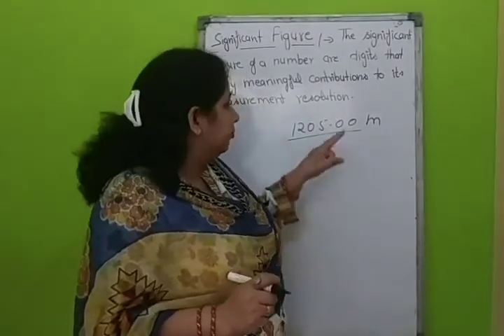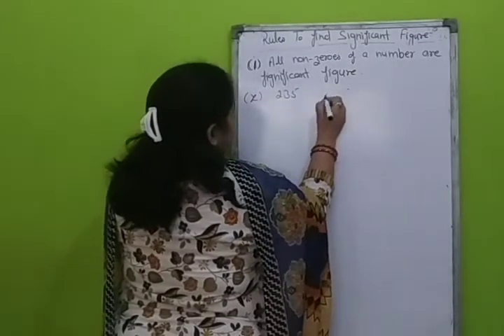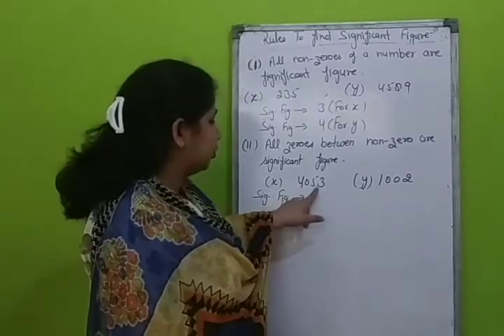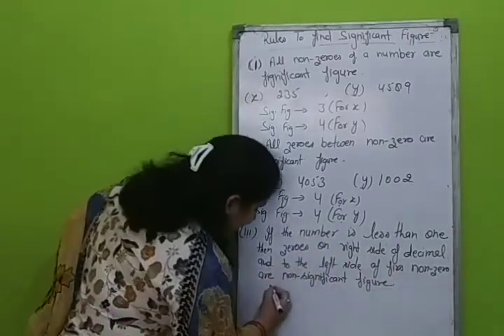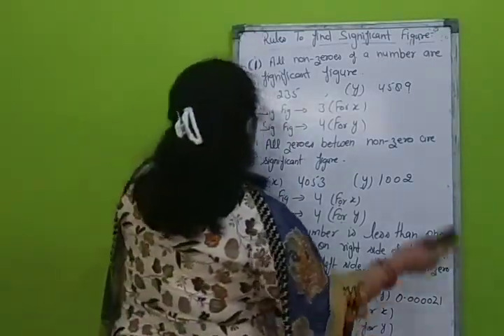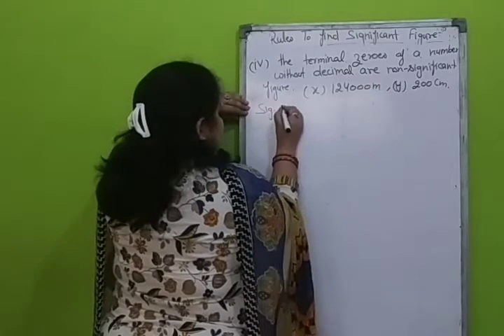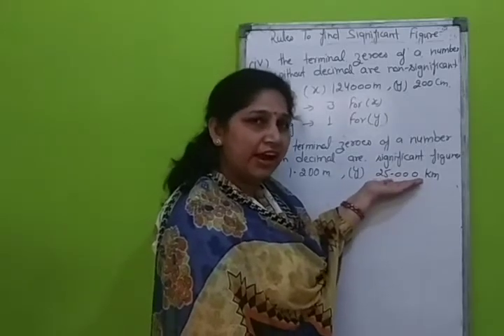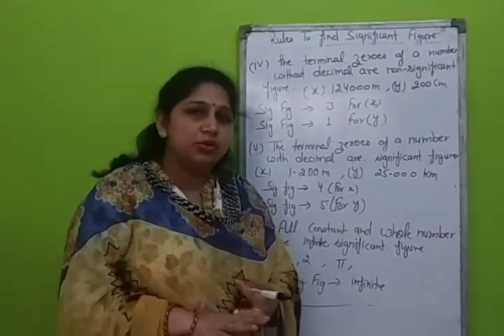XI 02-09 Significant Figure, Rules for Significant Figure